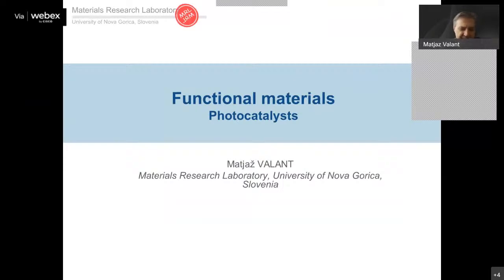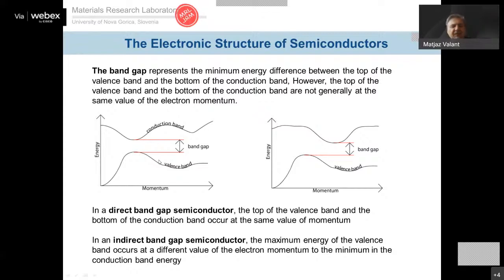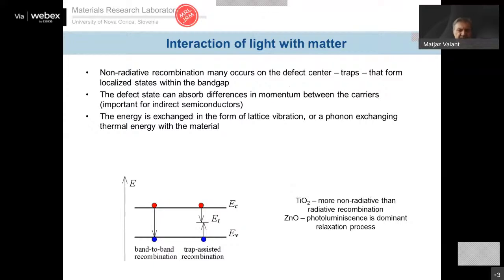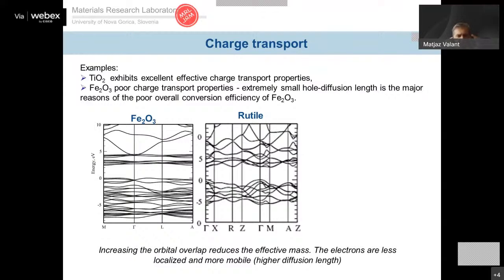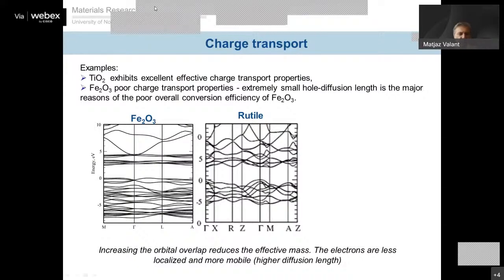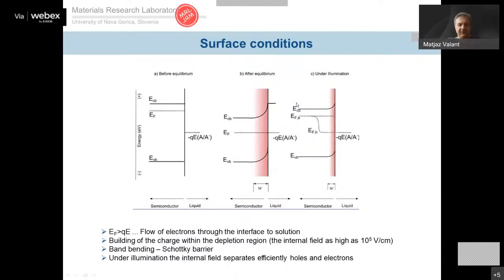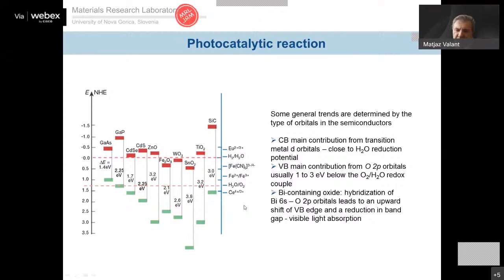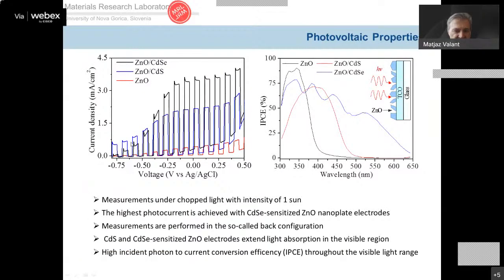Functional Materials (Day 6- Afternoon Session)